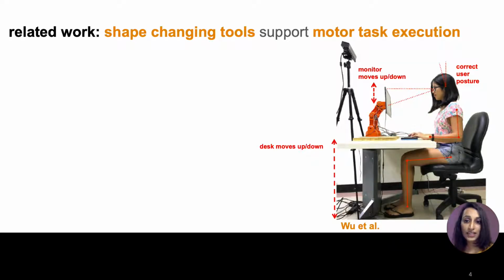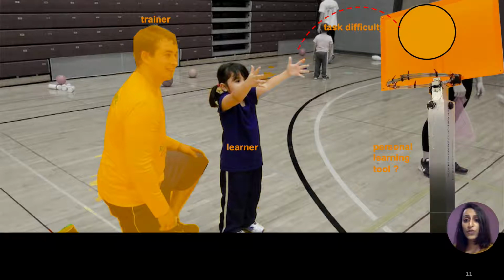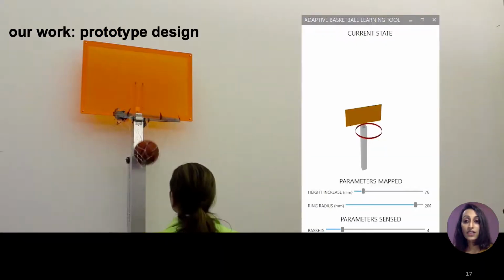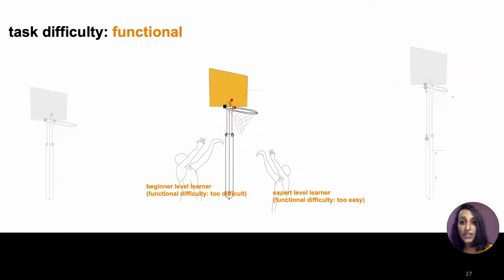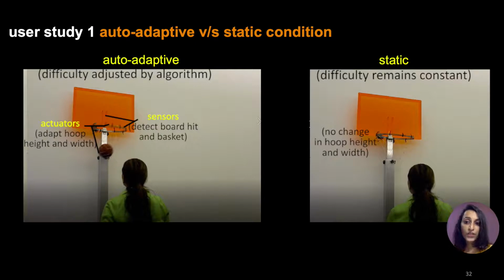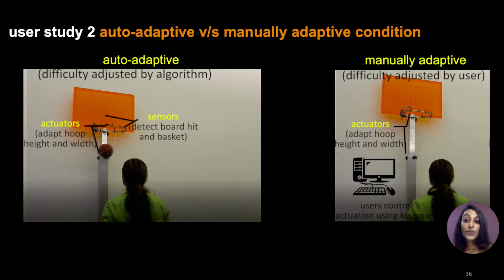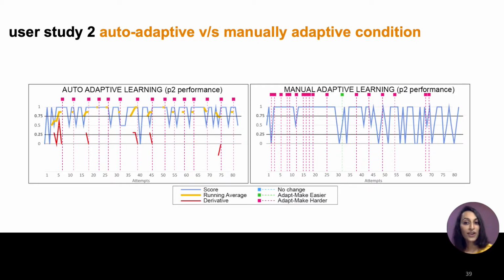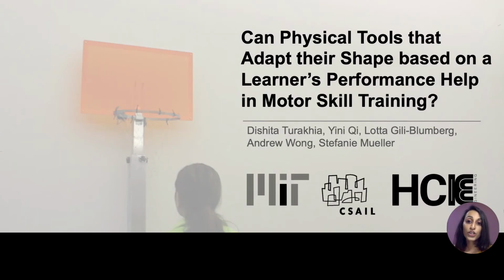TEI 2021 Talk: Can Physical Tools that Auto-adapt its Shape Help in Motor-Skill Training?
Dishita G Turakhia, Yini Qi, Lotta-Gili Blumberg, Andrew Wong, Stefanie Mueller

ACM International Conference on Tangible, Embedded and Embodied Interaction (TEI'21)